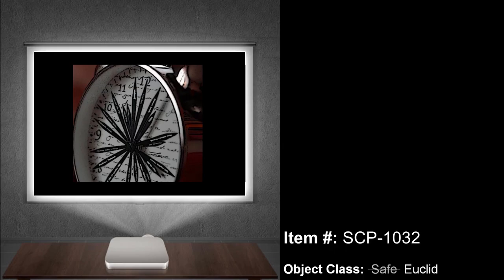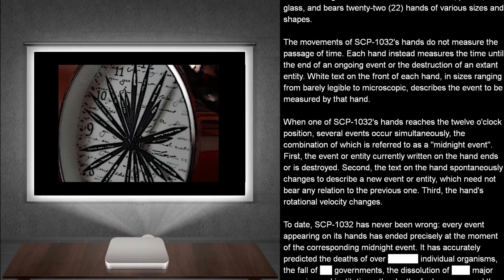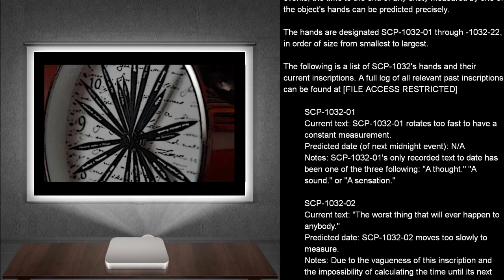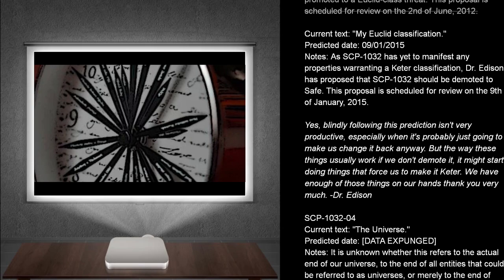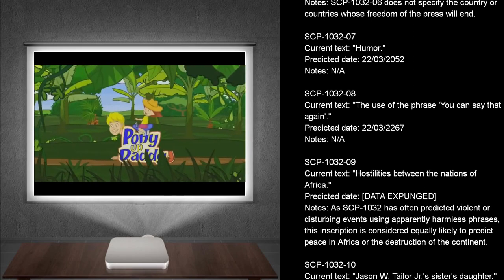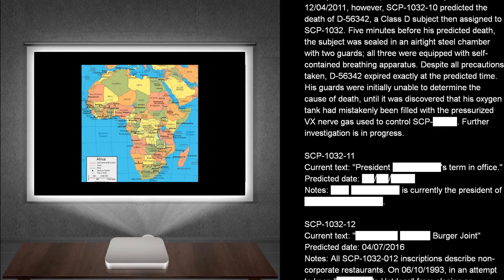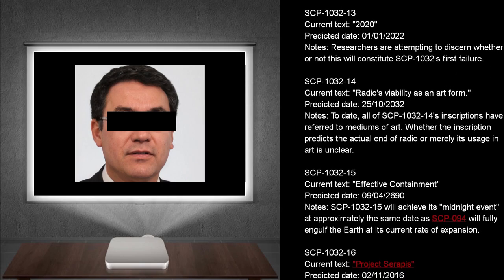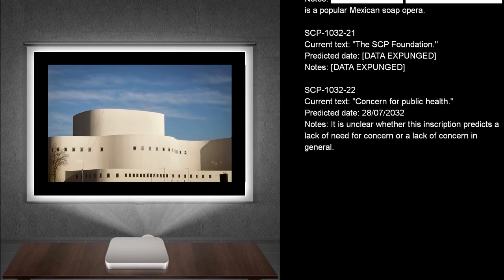SCP-1032 | The Prediction Clock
"SCP-1032" by MrAesthetics, rewritten by Photosynthetic, from the SCP Wiki.

Timestamps
00:00 Introduction
00:15 Special Containment Procedures
01:00 Description
02:43 SCP-1032 Writings
10:26 Closing Remarks

Dr. John Yoder - Andrew Vinson

Infomercial Used: Pony Up Daddy

Soap Opera Poster Belongs to the TV show Rebelde